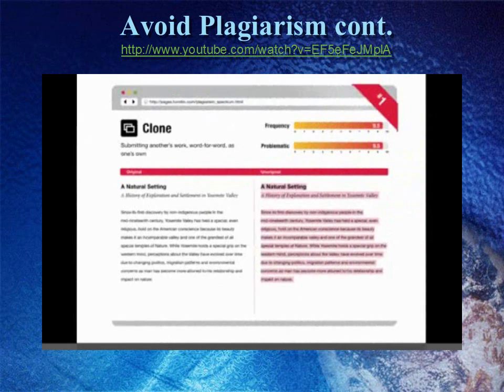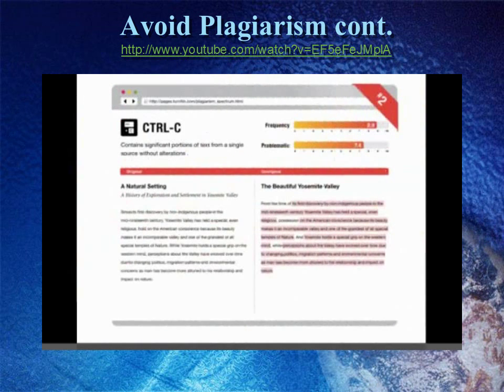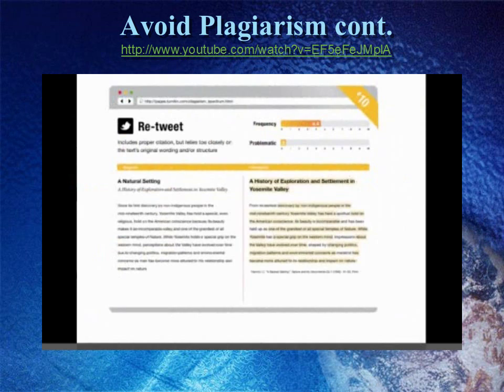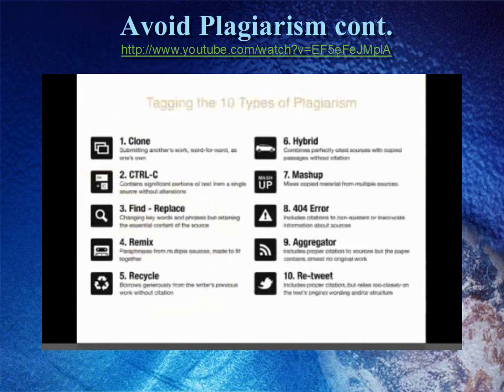APA Format Part 2